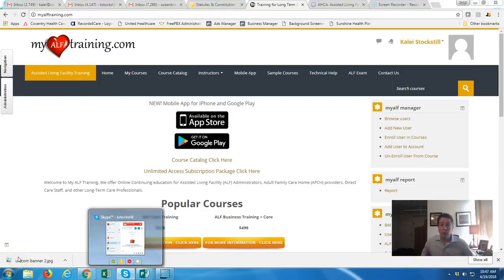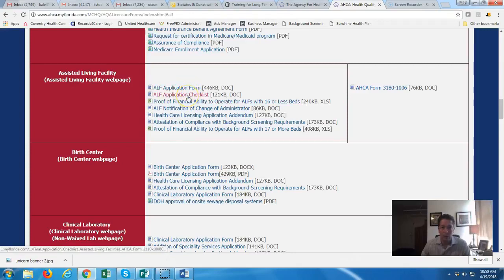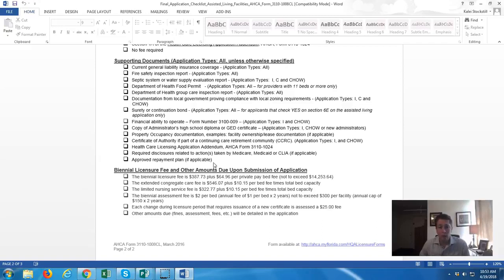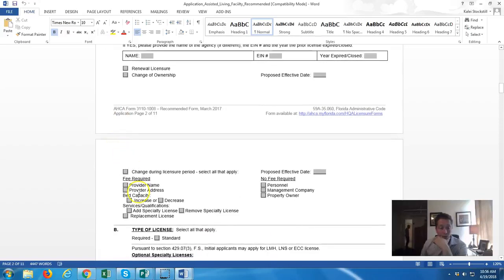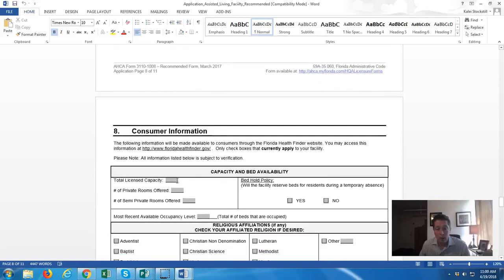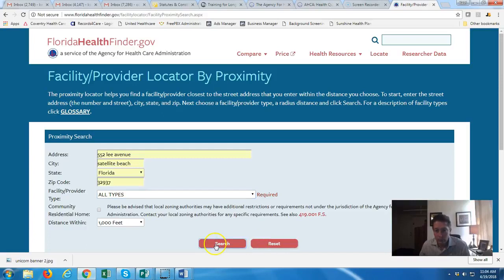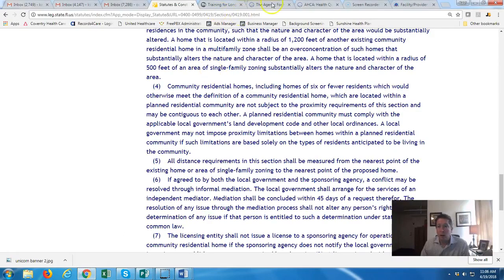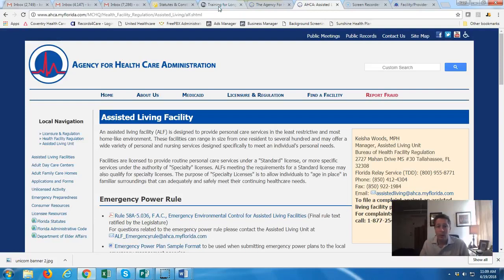Applying for an Assisted Living Facility License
My ALF Training offers online training for Long Term Care communities and Employees.